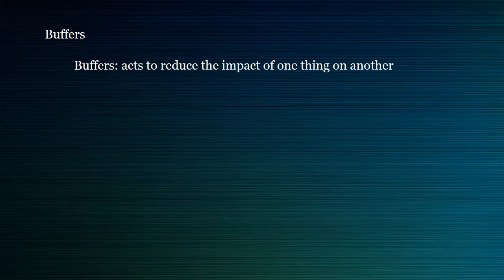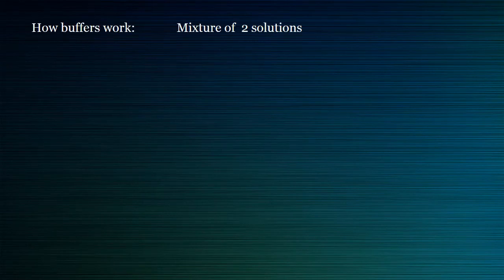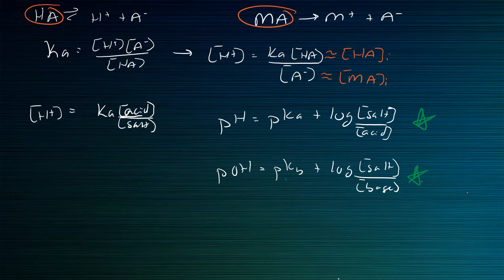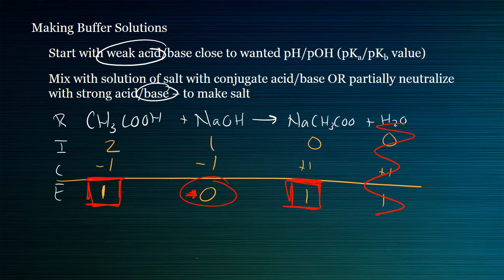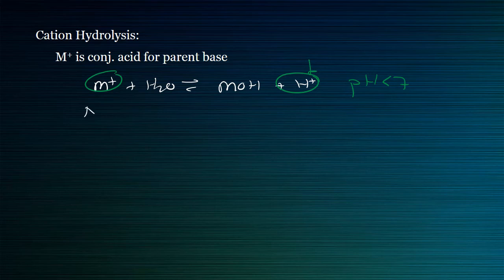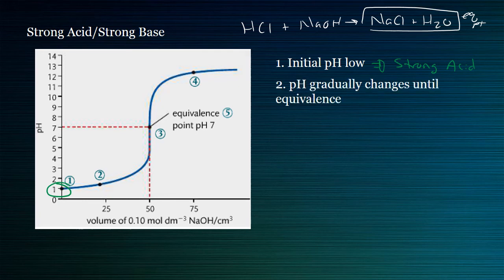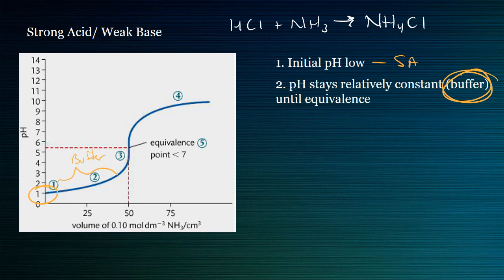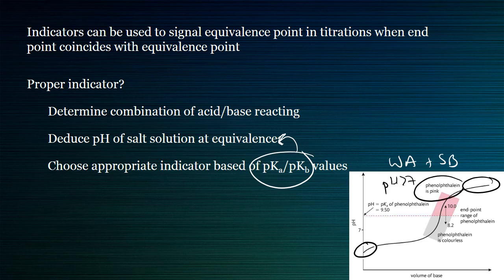Topic 18 3 video